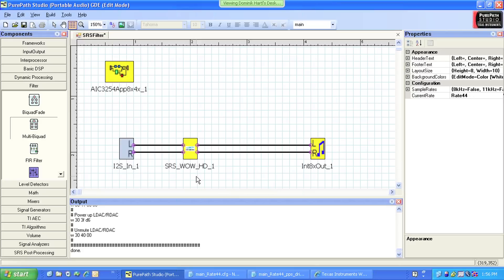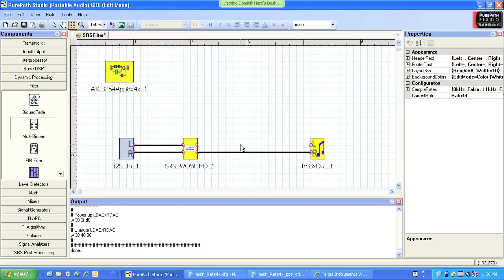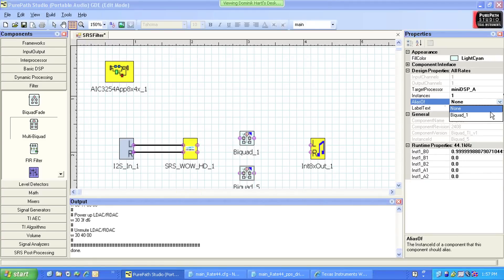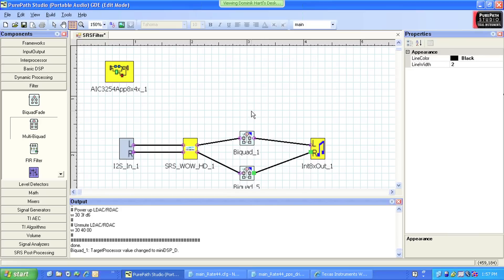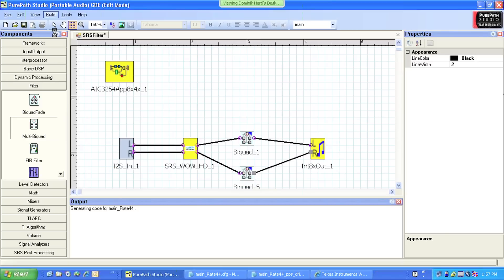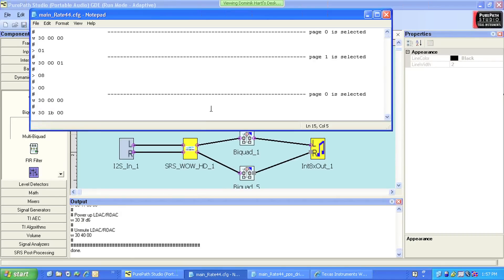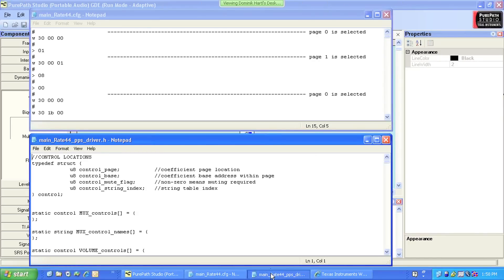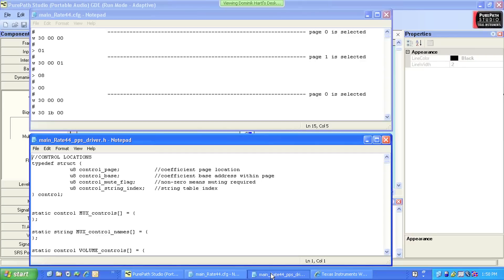PurePath Studio Graphical Development Environment Software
PurePath Studio Graphical Development Environment (Portable Audio) is a powerful, easy-to-use tool designed specifically to simplify software development for the AIC family of ultra low power data converters with a miniDSP.   The GDE permits these device